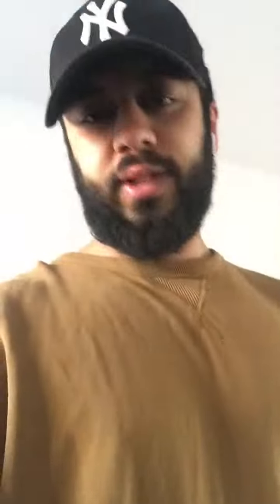Another day of quarantine these days will be over as a bad and good memories to everyone